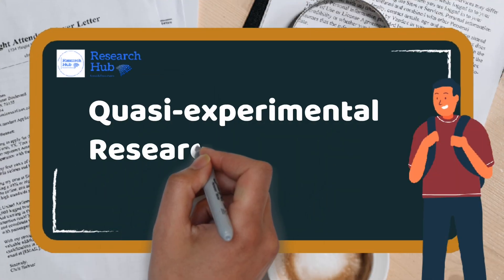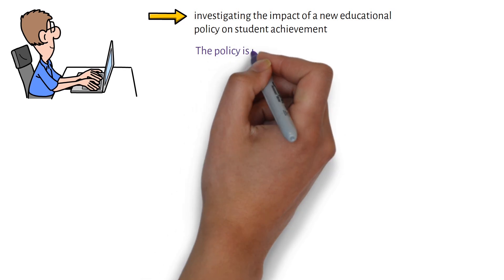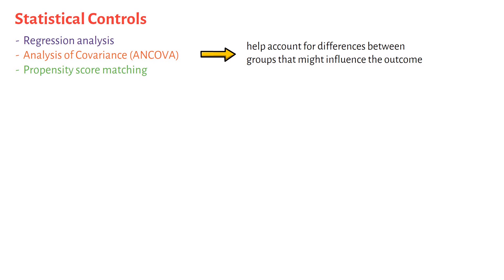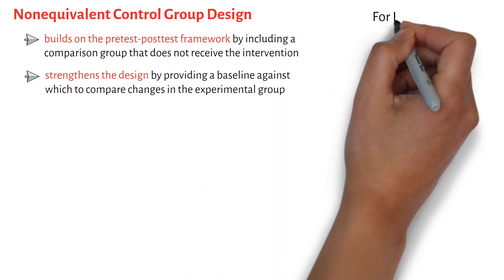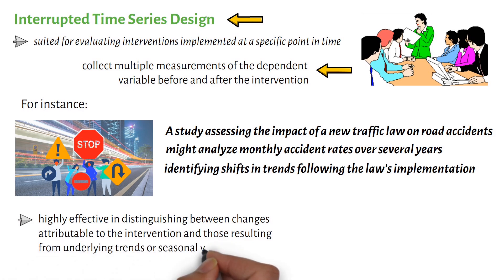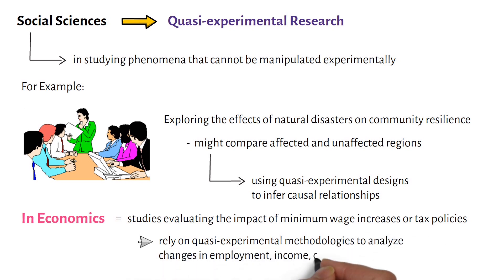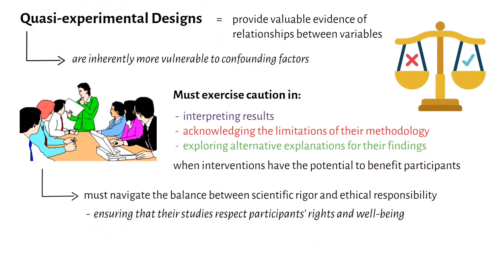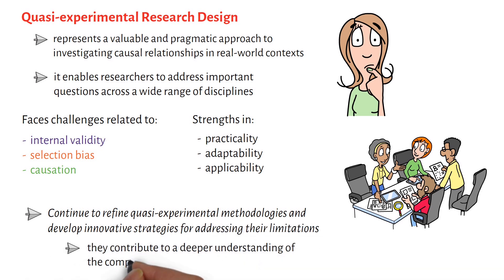Quasi-Experimental Research Design: Meaning and Key Concepts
This video lectures discusses the meaning and key concepts of quasi-experimental research design.